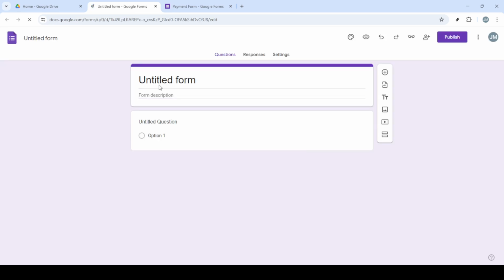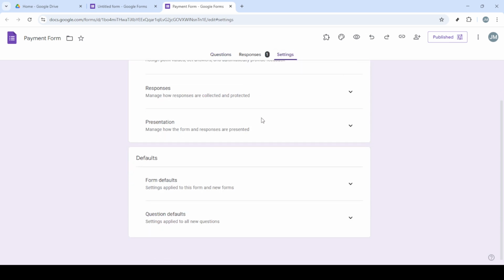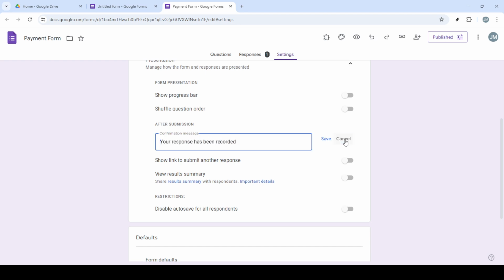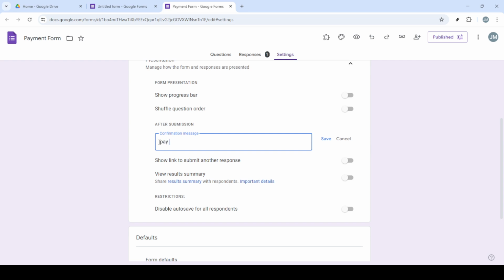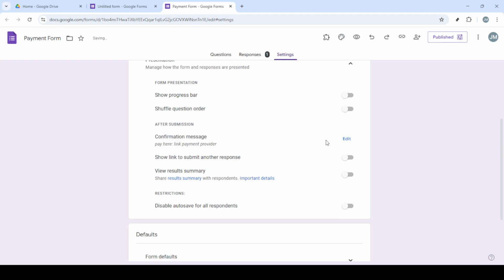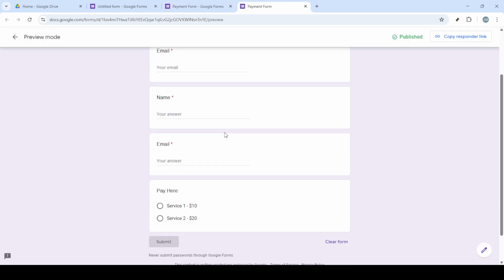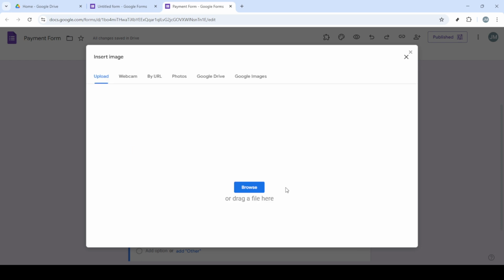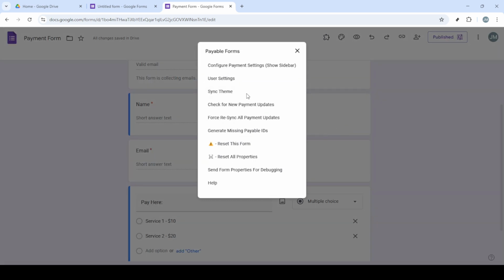How to Accept Payment on Google Forms [2025 Full Guide]